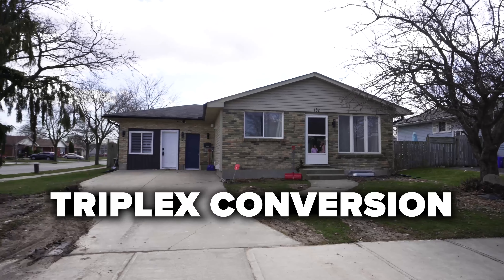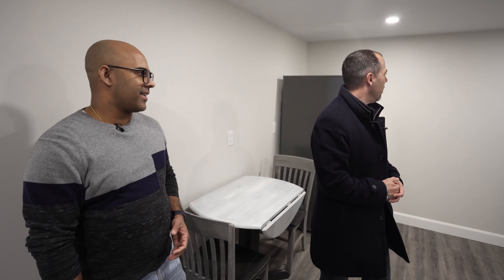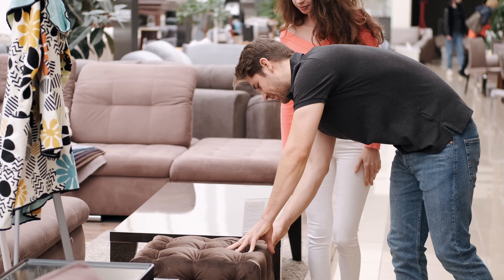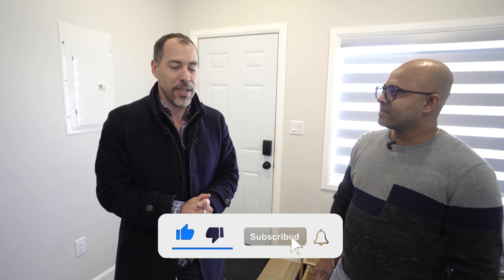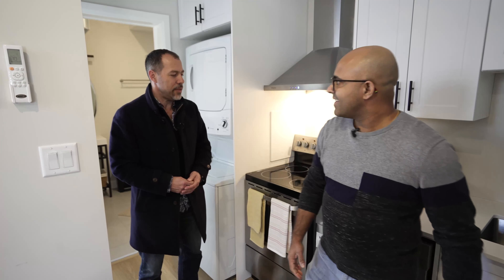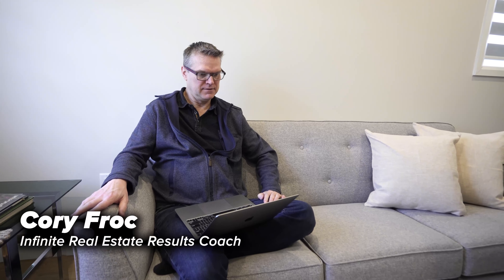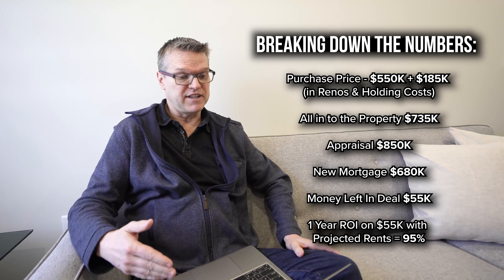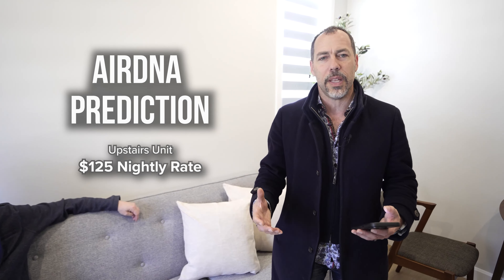Triplex Conversion Done Right: Mistakes, Lessons & Wins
In today's video, we revisit Dipu Isaac, one of our standout students, who recently completed a triplex conversion! Last time, this project was in its early framing stages—now it’s 95% complete and ready to launch. We’ll give you a full tour of the property, break down the numbers, and answer the big question: Was it worth it?

We’ll cover Dipu's creative furnishing strategies, insights into short-term rental markets, and how to handle delays and budget increases in real estate projects. If you're curious about turning underutilized spaces into income-generating assets, this video is packed with value.

If you’re considering your own triplex conversion or need help with strategy, this is the video for you.

(Video was filmed March 2024)

🔧 Key Points Covered:

- Tour of the newly completed units, including a premium Airbnb-ready space
- Cost-effective furnishing strategies: auctions, thrifting, and more
- Breakdown of project costs, delays, and renovation challenges
- Financial analysis: expected ROI, cash flow, and refinancing outcomes
- Tips for managing hybrid rental strategies: Airbnb, medium-term, and long-term rentals

Timestamps
0:00 - Introduction: Revisiting a completed triplex conversion
0:18 - Key question: Was this project worth it?
0:31 - Touring the kitchen: Airbnb-ready setup
0:51 - Hybrid rental strategy: Flexibility with market changes
1:11 - Upstairs unit transformation: From garage to premium rental
2:02 - Dealing with delays: Lessons learned during the process
3:07 - Kitchen design choices: Maximizing space with upgraded features
3:38 - Budget-friendly furnishing tips: Auctions, Marketplace, and more
4:35 - Cost breakdown: Purchase price, renovation, and unexpected overages
5:14 - Financial analysis: Expected ROI and refinancing scenarios
6:22 - AirDNA insights: Revenue potential for short-term rentals
7:24 - Final thoughts: Why the numbers make sense in this neighbourhood
8:08 - Big question: Was it worth it, and would PW do it again?
8:58 - Call to action: Get help with your next real estate project

Ready to start or scale your real estate investing journey?

Kory MacKinnon is a former corporate trainer turned full-time real estate investor and coach. With over a dozen successful real estate strategies under his belt, Kory now mentors others through one of Canada’s fastest-growing real estate coaching programs. This channel offers expert advice on mindset, investing strategies, and the BRRRR method to help you achieve your financial goals.